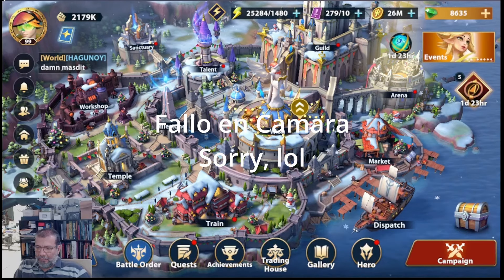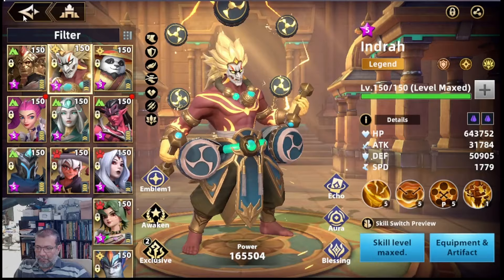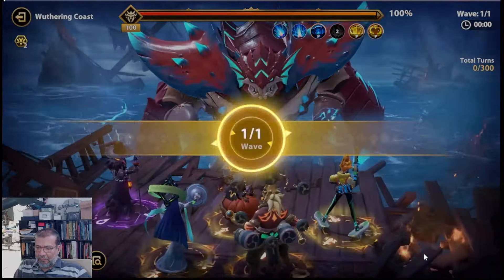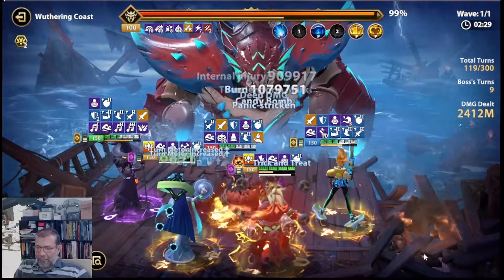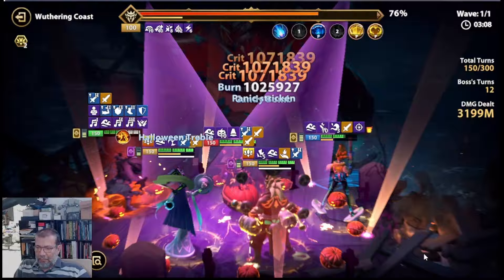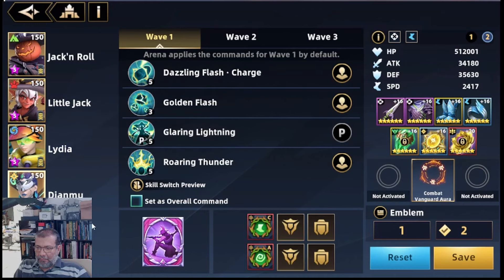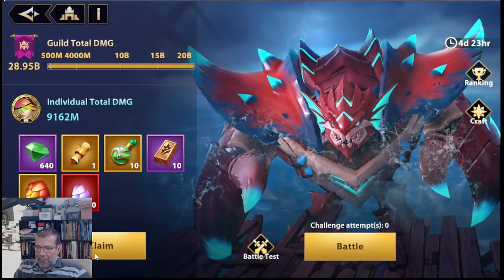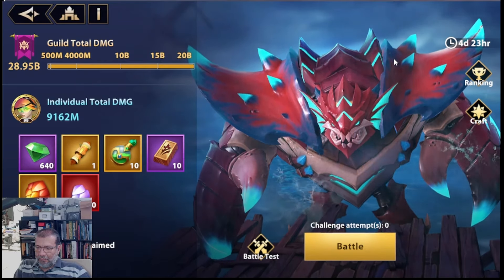IMR Le Metemos la EW3 a Indrah (Pruebas en Jefe Semanal)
Agradecimiento a Nuestros Miebros (Thyrael, Nesi, Airon Phoenix, Auron 10, RD Zoro, Saul Velazquez, Early Arce, Jonhatan Franco, Robert Games)

 / gameoverlabs